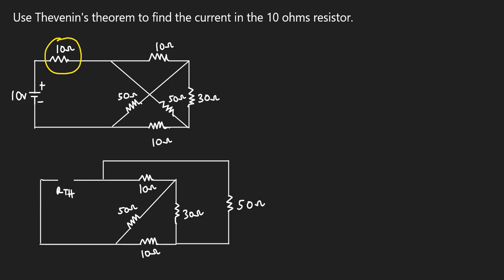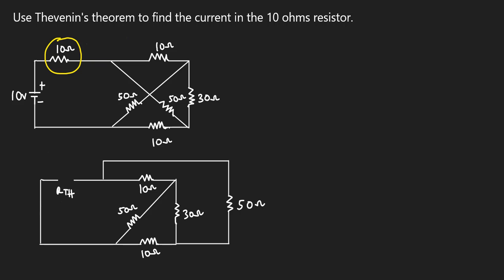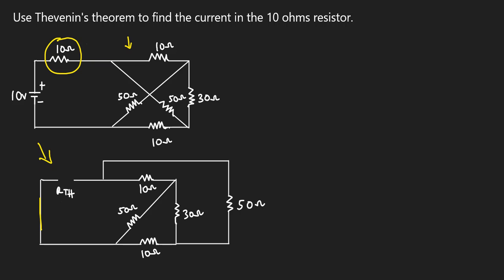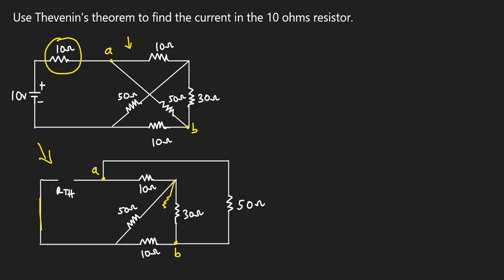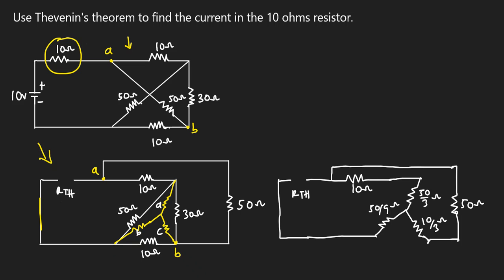Thevenin's theorem and Delta Star transformation